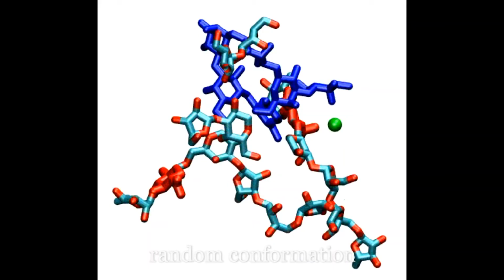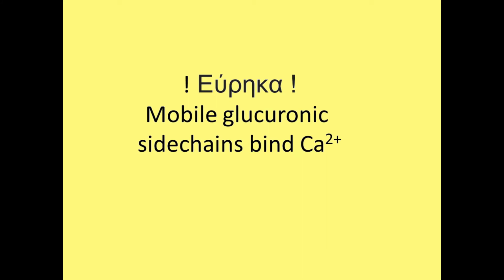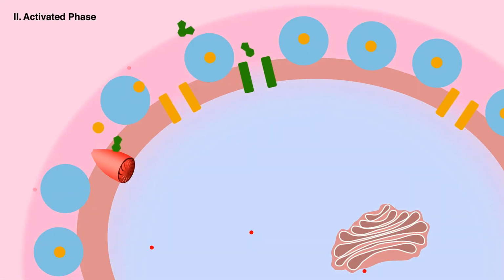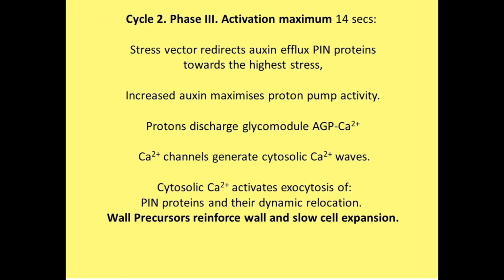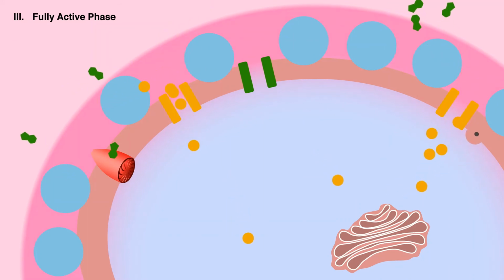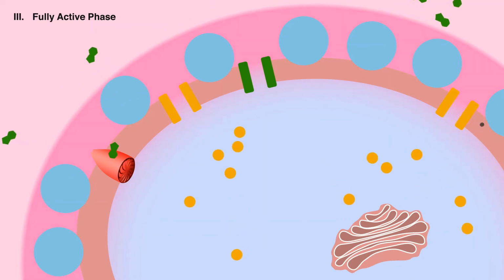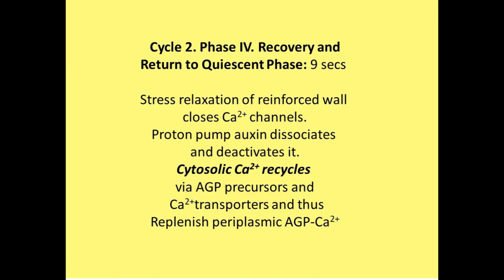A Molecular Pin-ball machine regulates Plant Growth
Discovery of the elusive plant growth oscillator:
The plasma membrane is a  molecular pin-ball machine that uses arabinogalactan glycoproteins (AGPs) at the cell surface and an  auxin-activated proton pump  to generate proton and calcium ion fluxes that regulate plant growth and development.